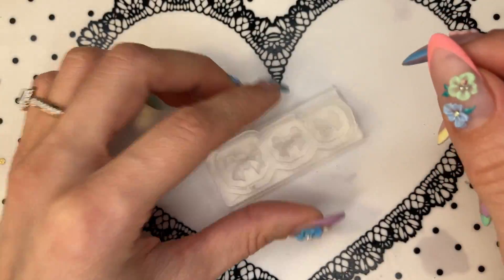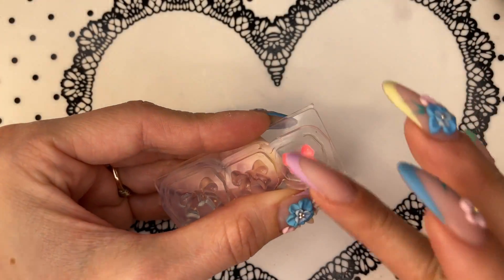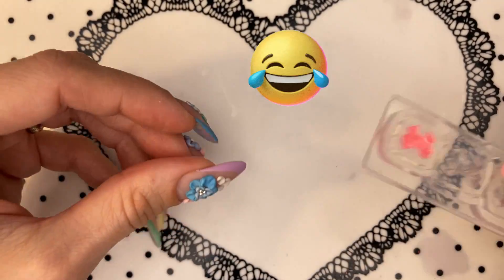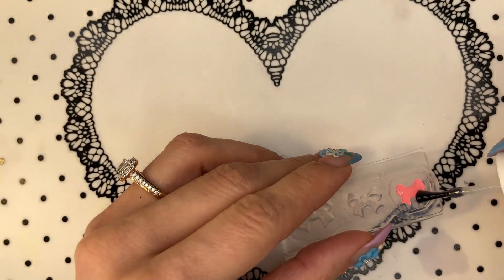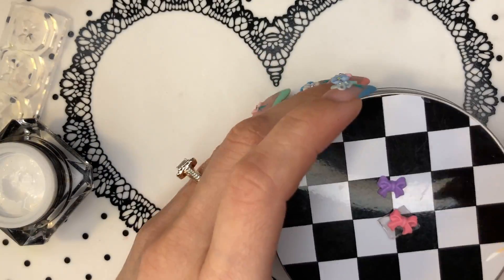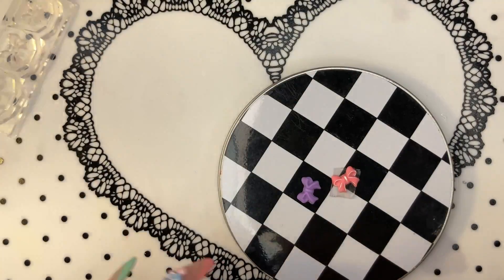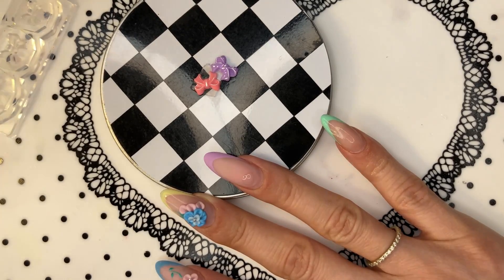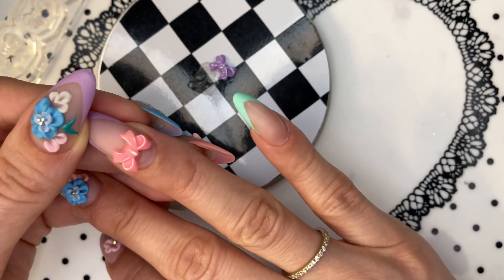Cute gel nail bows using silicone mold 😊🎀🎀🎀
Creating little cute nail bows using silicone molds forms available anywhere on eBay, AliExpress, Wish etc